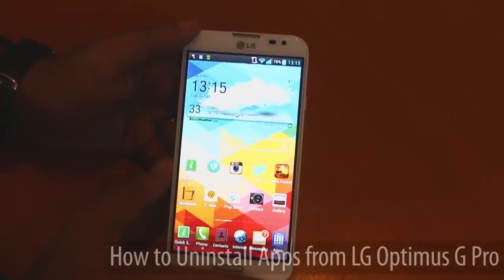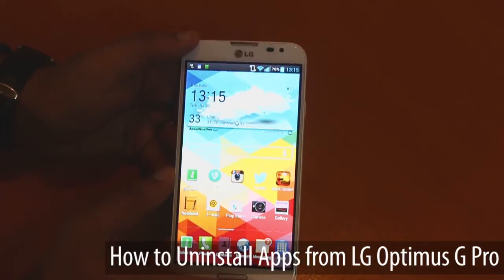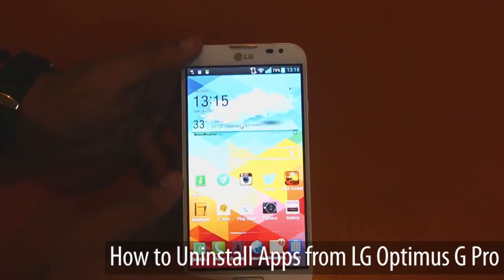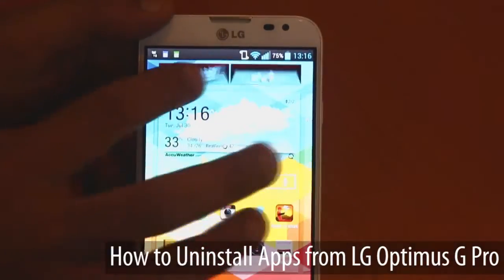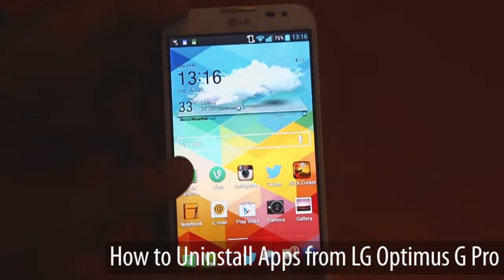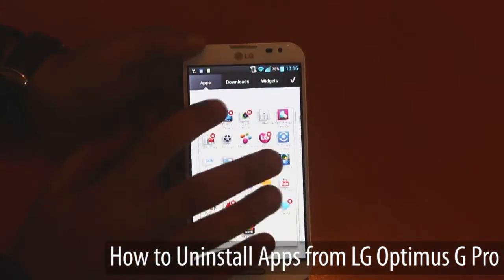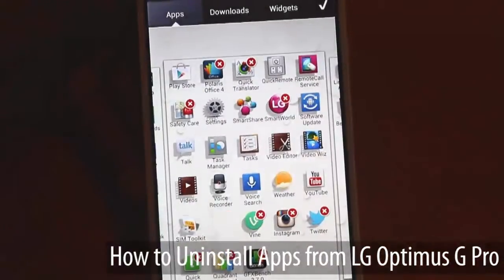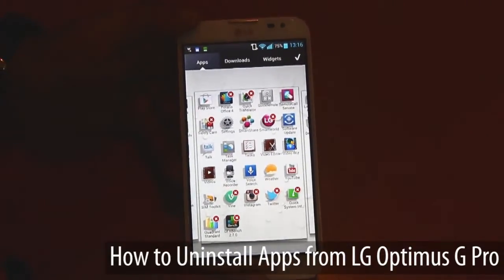How to Uninstall bulk apps in LG Optimus G Pro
Here is the quick tutorial to uninstall the apps on LG Optimus G pro.